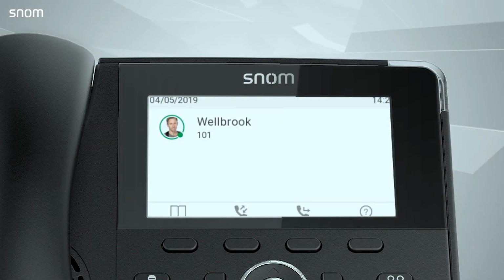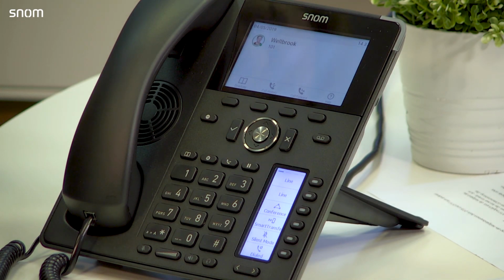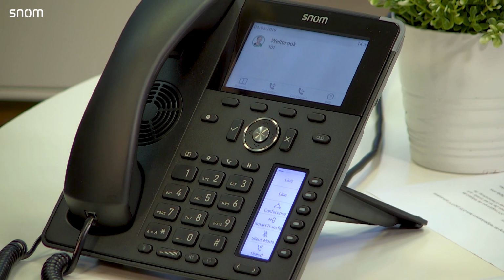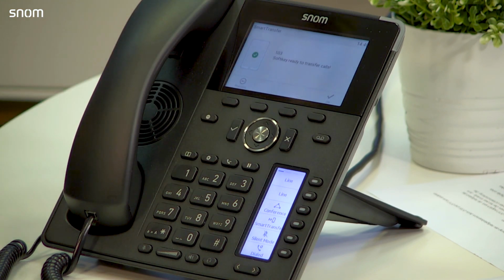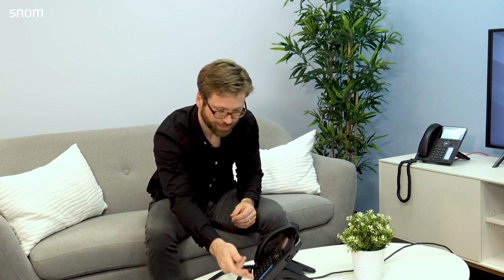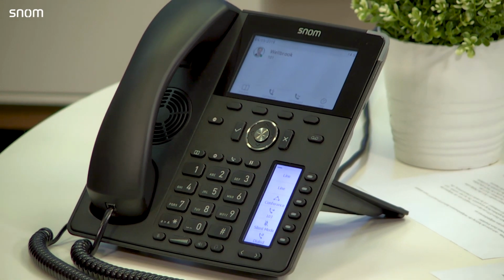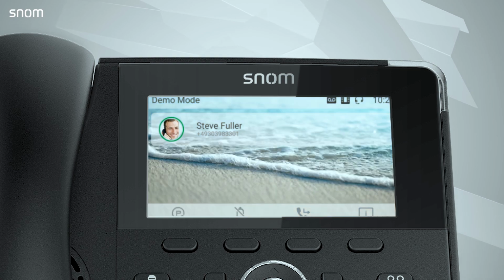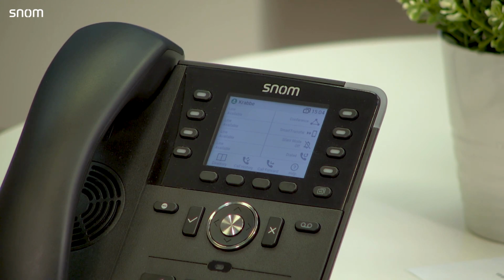The new Snom Firmware Version 10 | Snom TV Episode #02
The second episode of Snom TV is about our latest firmware version 10. The new version brings a lot of improvements, including many new exciting features to make your life easier. Our moderators will show you in this episode all the new features and the benefits they bring.

You want to know more?

We wish you a lot of fun with this video!